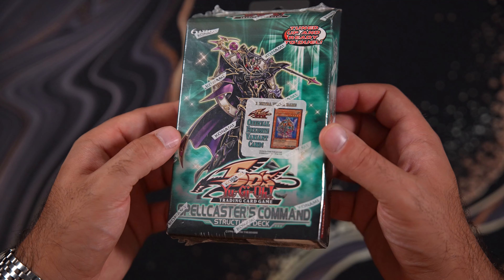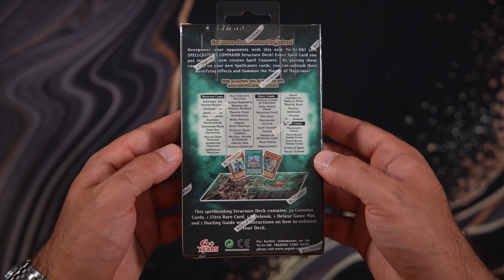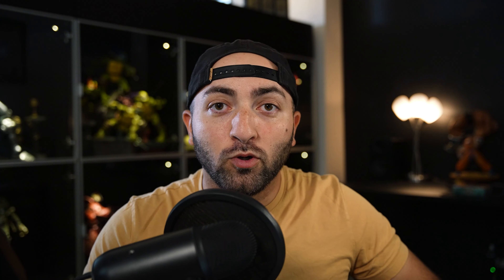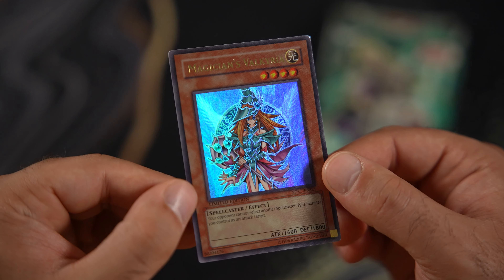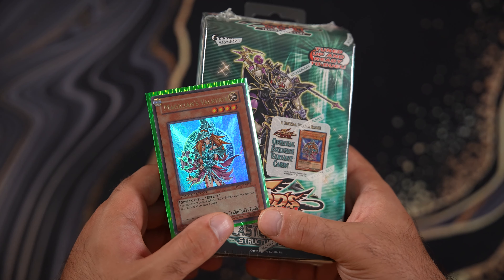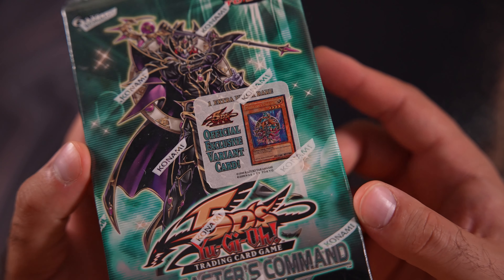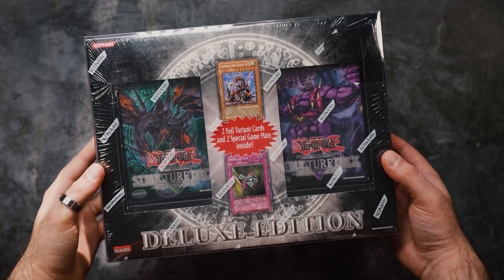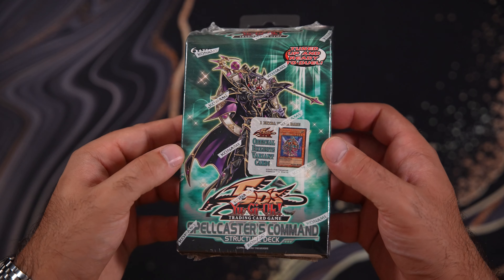The Rarest Structure Deck in the World